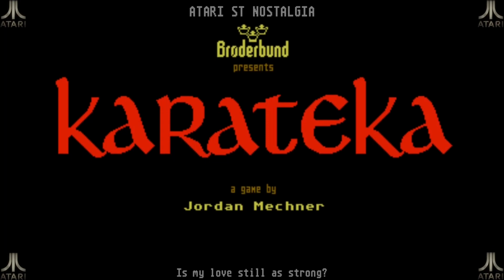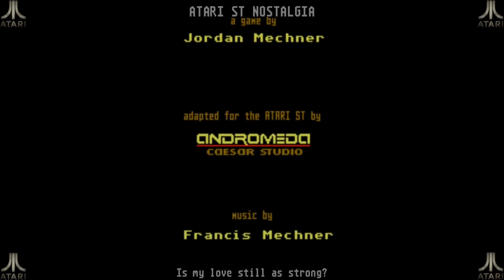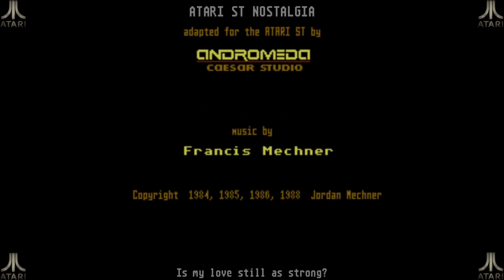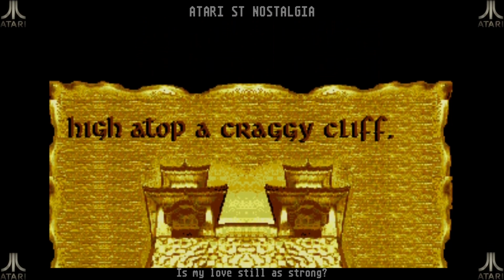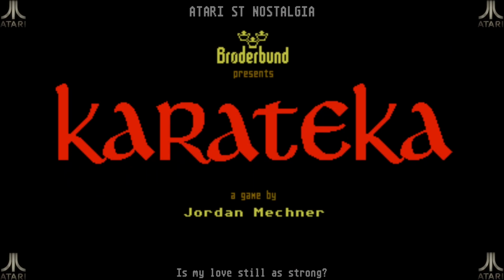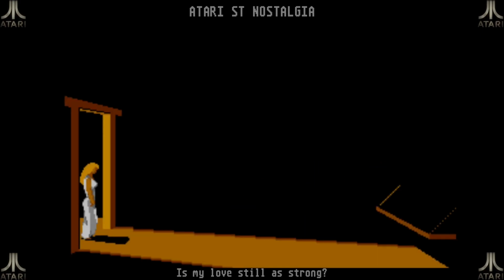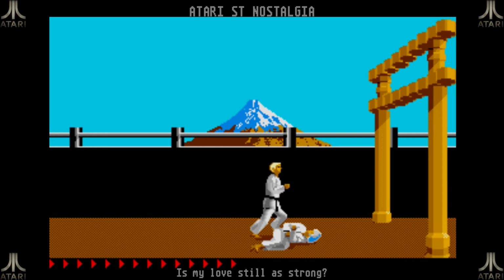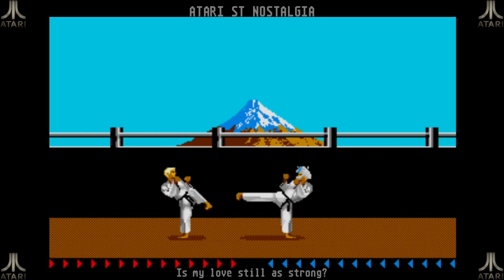Atari ST Nostalgia - Karateka (And a bit of Rotoscoping history)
A true classic in the sense that this is the ST port of the first video game to ever use rotoscoping. It is lacking in many ways though, but the good news is that everything it is missing is actually part of it's successor Prince of Persia.

00:00 Intro
00:51 Rotoscoping history
01:24 Rotoscoping for Karateka
02:20 Game intro
03:38 The princess sent to prison
04:45 The fastest way to die
05:13 The 2nd fastest way to die
05:46 Gameplay: Enemy 1
06:57 Gameplay: Enemy 2
09:40 Gameplay: Enemy 3
12:45 I decide to have myself killed
13:13 Summary